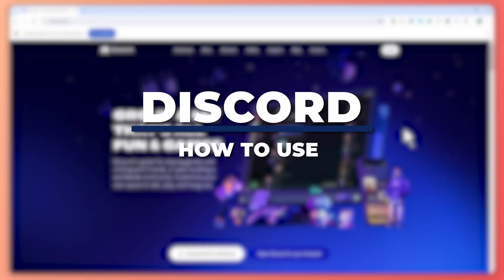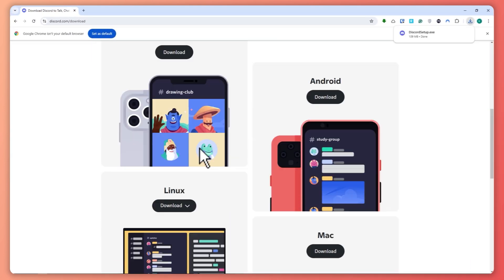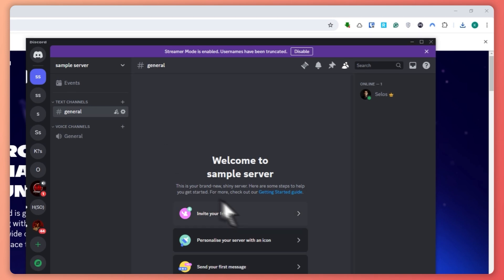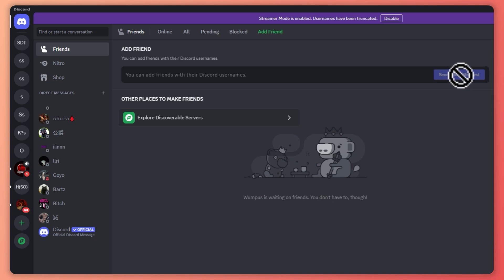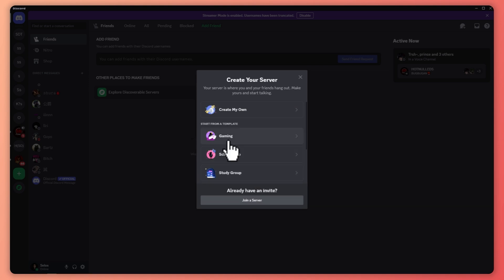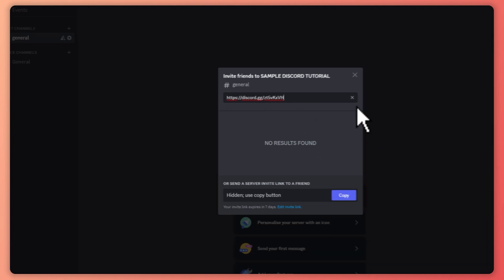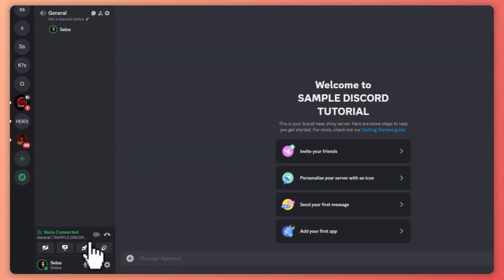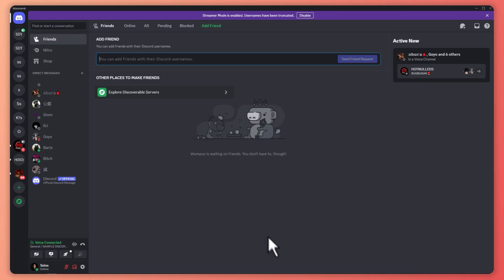How To Use Discord (2025) Step By Step Guide